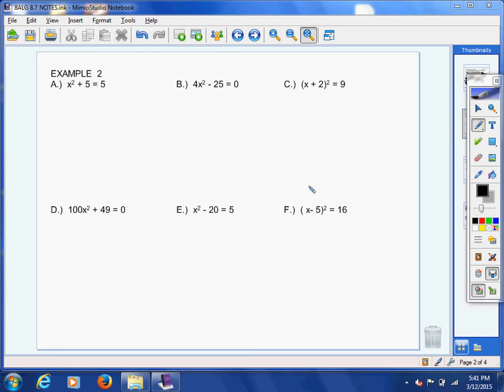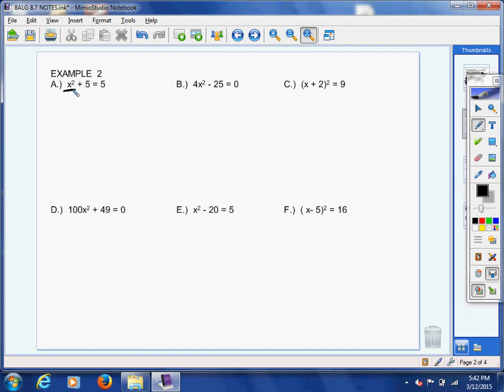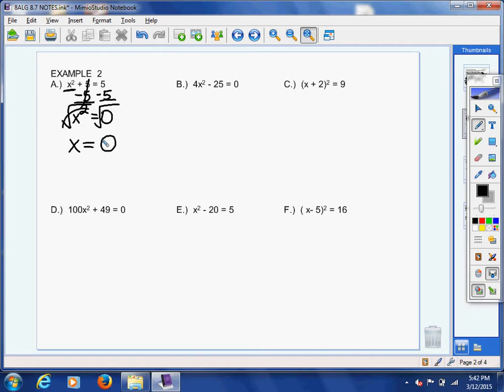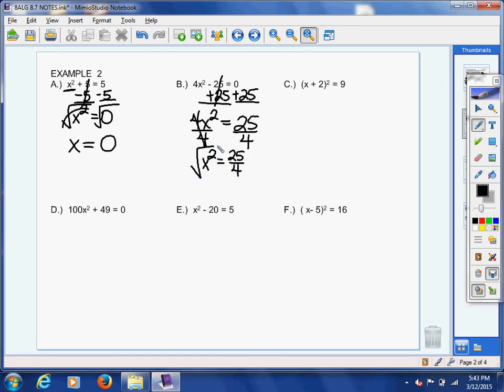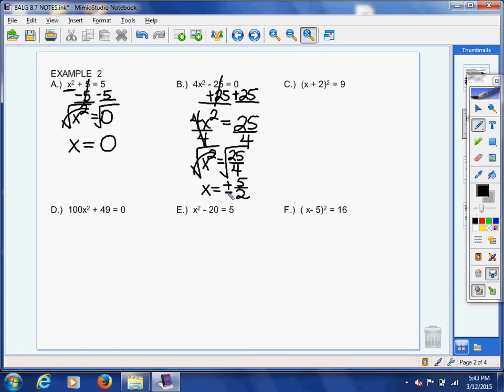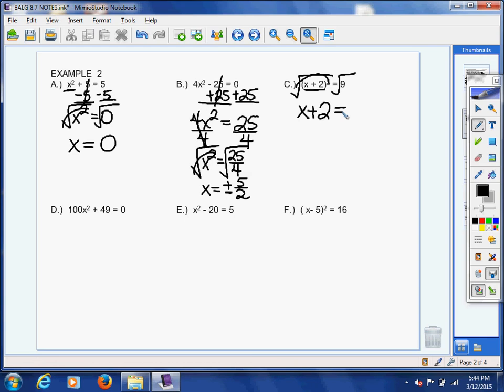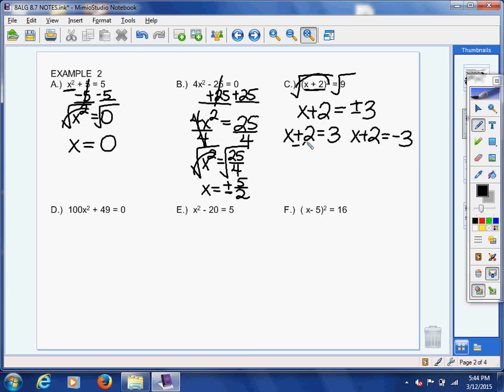Algebra 8.7 Example 2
Solve quadratic equations using the SQUARE ROOT PROPERTY.